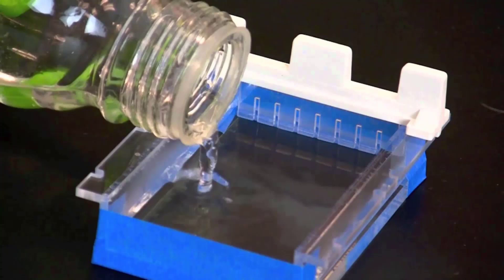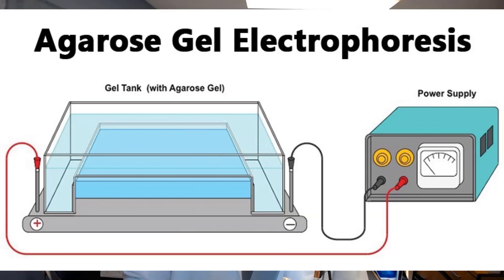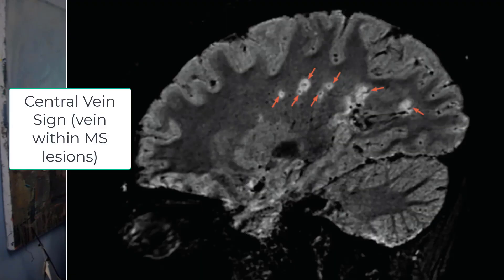Neurologist Explains Oligoclonal Bands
The multiple sclerosis panel of a spinal tap (lumbar puncture) is probably one of the most commonly misinterpreted tests in all of neurology.  In this video, I will explain what bands are and how this test is interpreted.